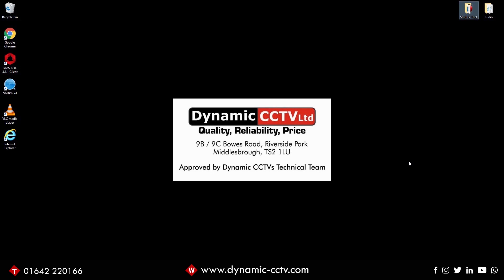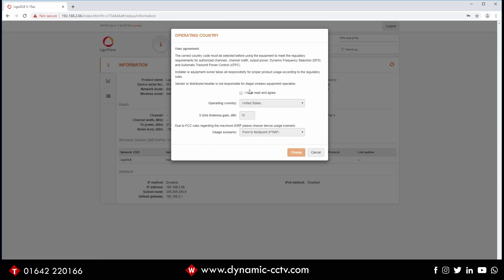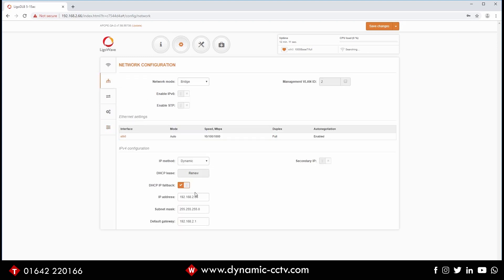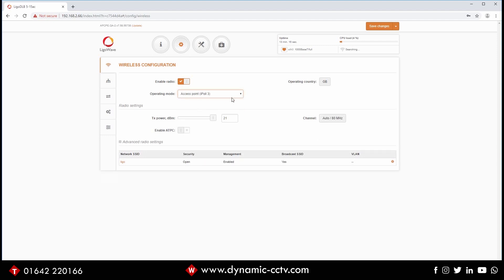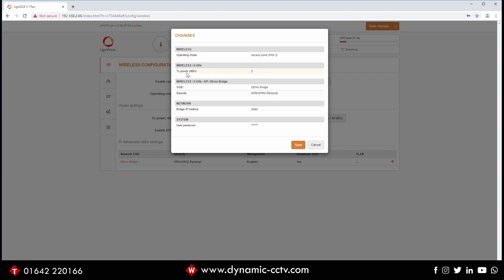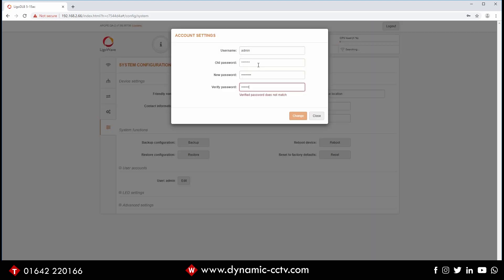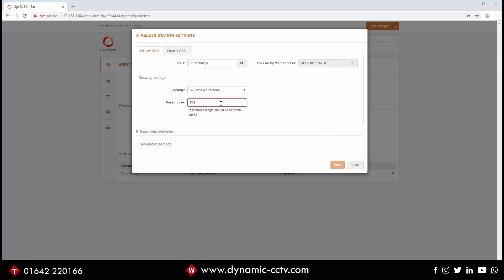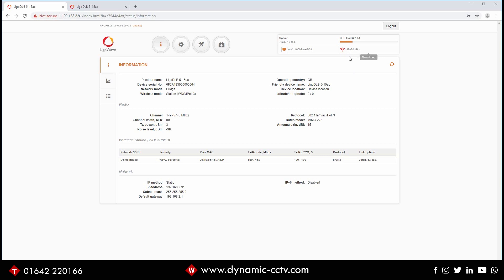Ligowave How-To Guide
Dynamic CCTV Technical Support Presents

LigoWave How-to video  -  Point to point set up

Dynamic CCTV Technical Support Team is developing videos to help our installers troubleshoot easier and faster than ever before.

Check out this how-to video to set up Ligowave point to point.

Skip to the element that relates to you with the below timestamps

- 0.30 - Changing Device IP Range
- 1.00 - Default IP address of the device
- 1.16 - logging into the device
- 1.46 - Changing passwords
- 2.08 - Setting IP Details
- 2.16 - Network Configuration
- 3.06 - Wireless Configuration
- 3.47 - Naming the link
- 4.48 - Setting up Station side
- 7.08 - Checking Connected to Demo Bridge

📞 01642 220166